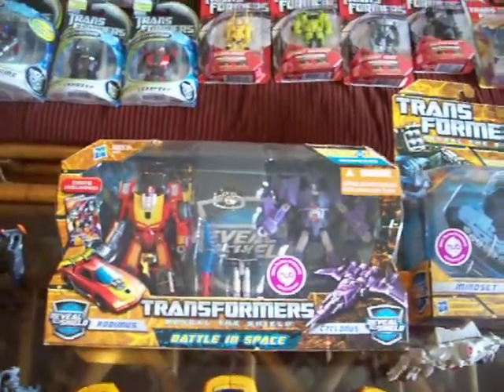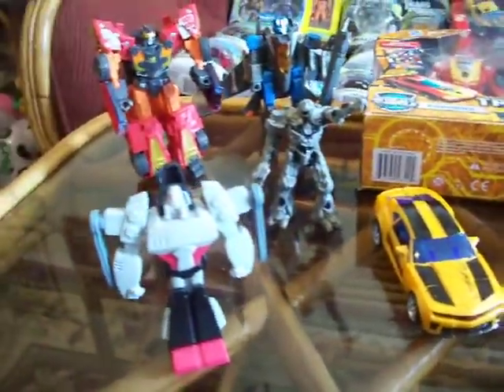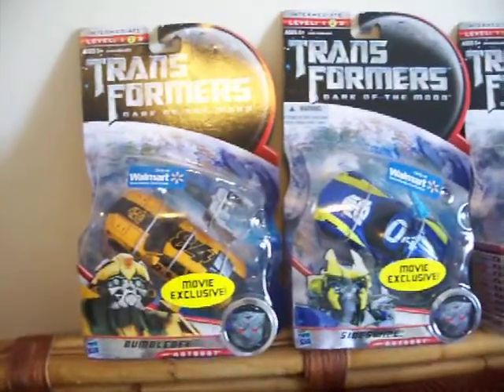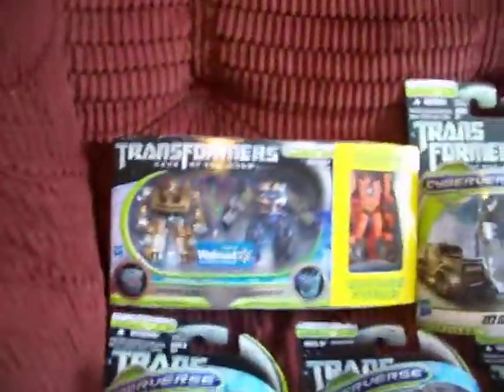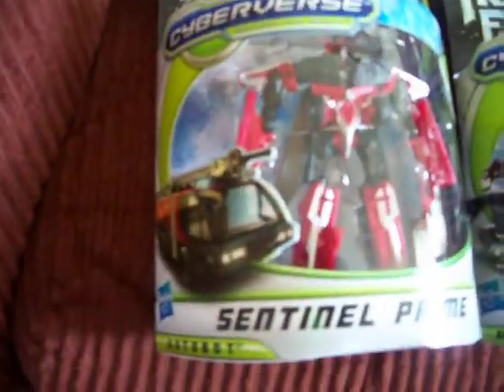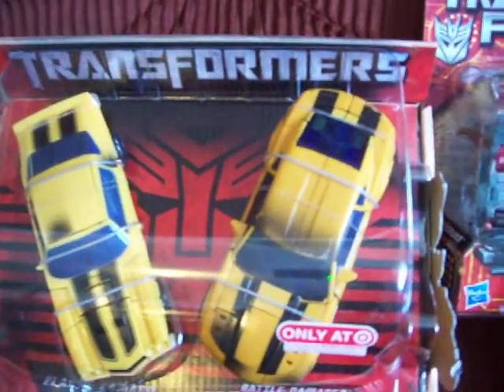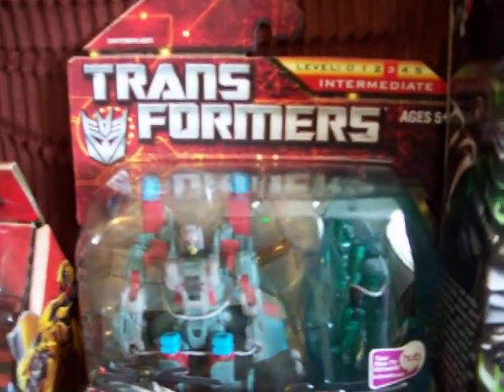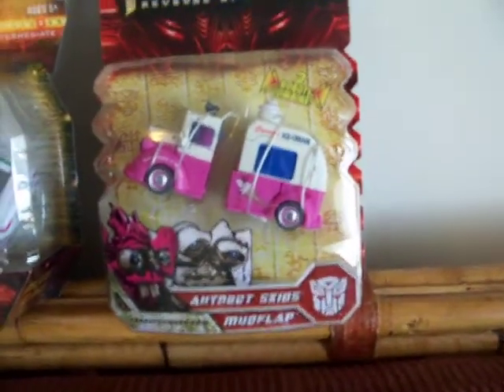raginroninreview..The Collectors Video Series..From:PNOYRIDE